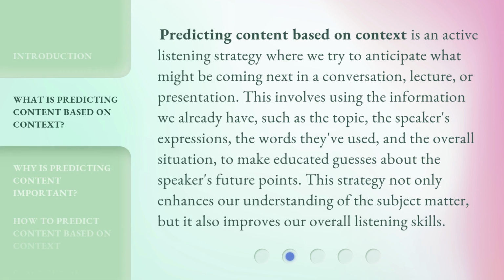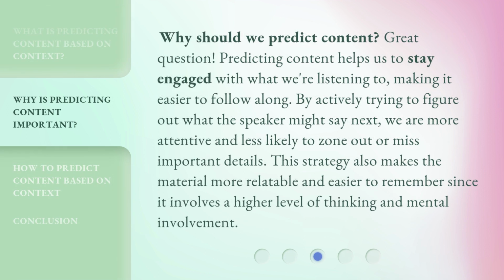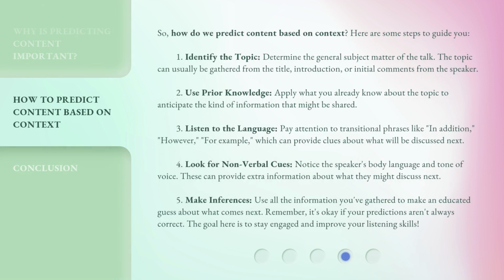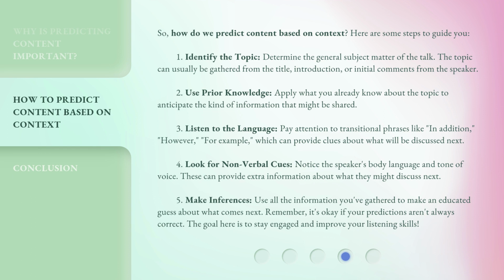Boost Your English Skills: Predicting Content Based on Context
Mastering English: Predicting Content Based on Context • Enhance your listening skills and stay engaged with this active listening technique: Predicting Content Based on Context. Learn how to make educated guesses and anticipate the speaker's future points to improve comprehension and retention.

00:00 • Introduction - Boost Your English Skills: Predicting Content Based on Context
00:28 • What is Predicting Content Based on Context?
01:05 • Why is Predicting Content Important?
01:37 • How to Predict Content Based on Context